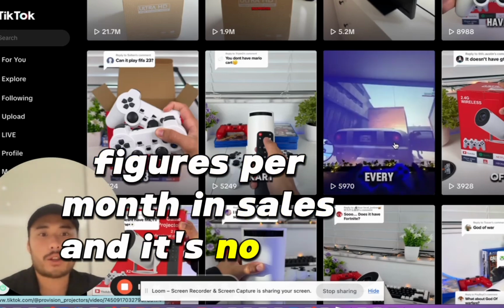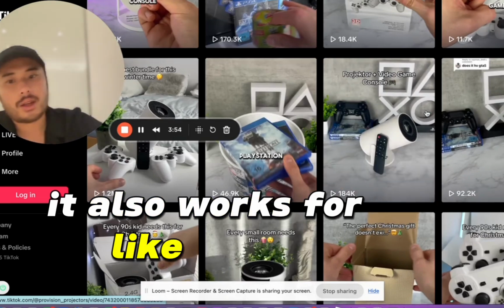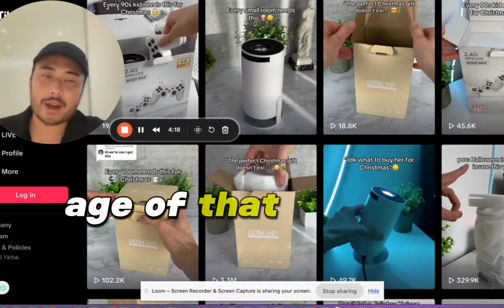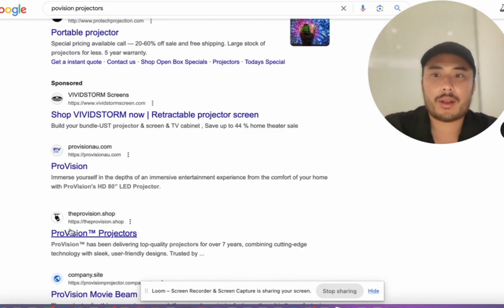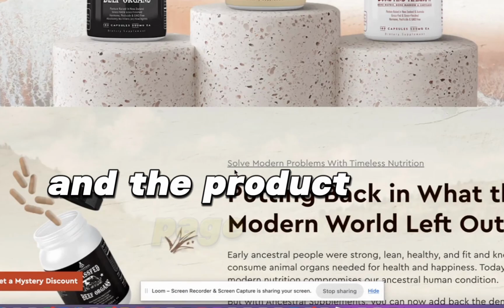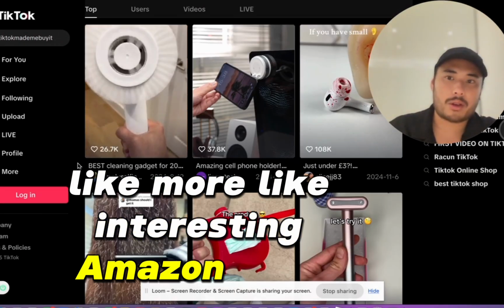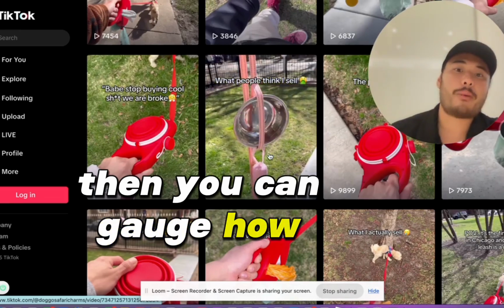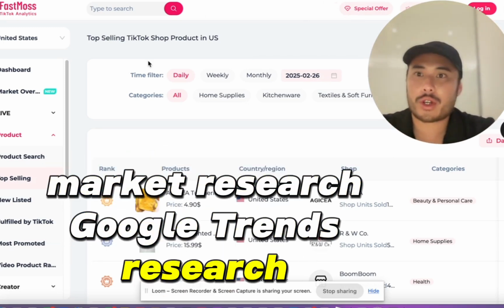The Fast, Free Way To Get More Sales On TikTok Shop Easily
If you are looking to scale your TikTok Shop, you can learn more about our service